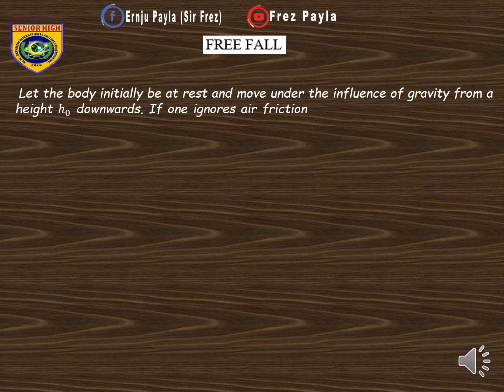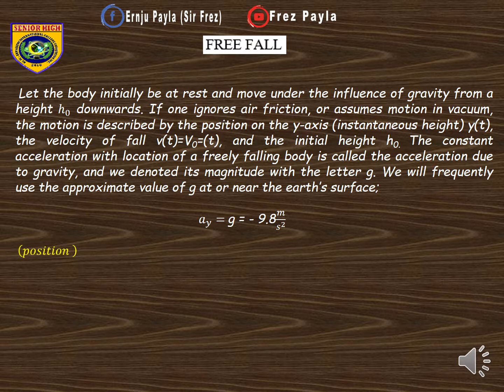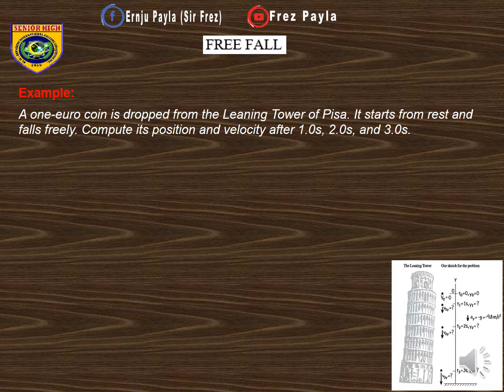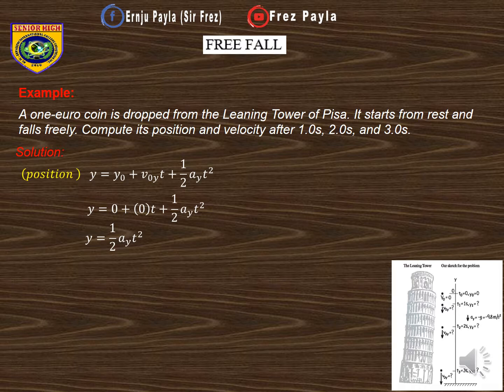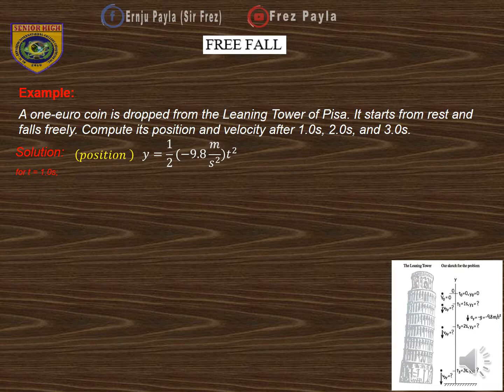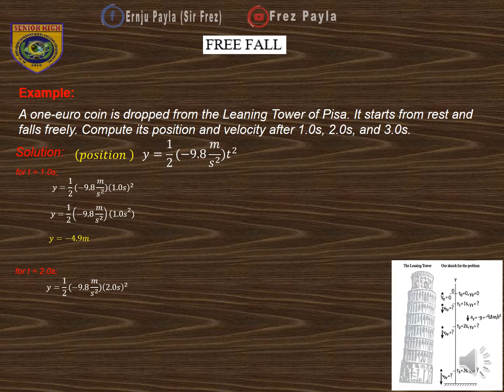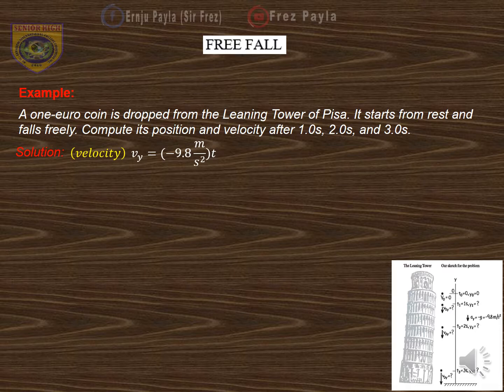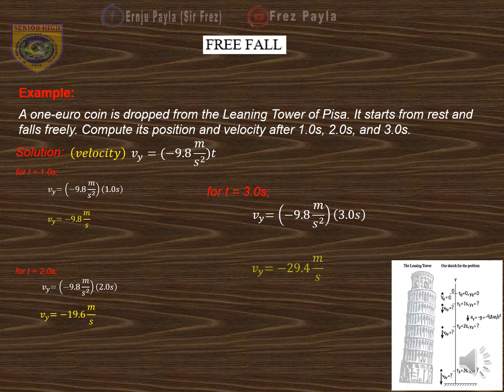FREE FALL by: Frez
Las No.9.0